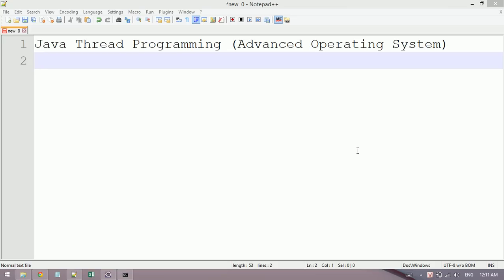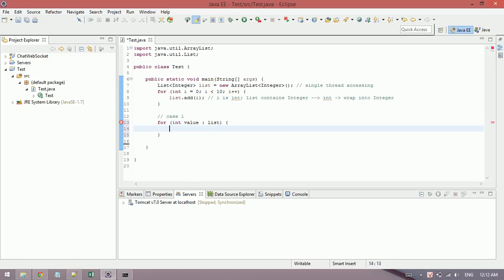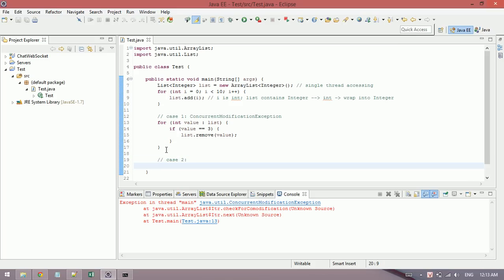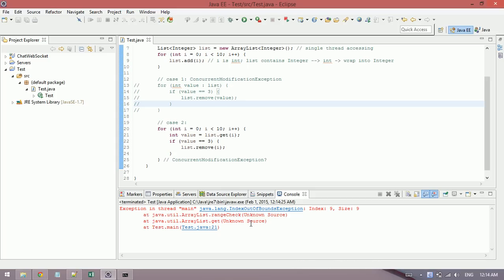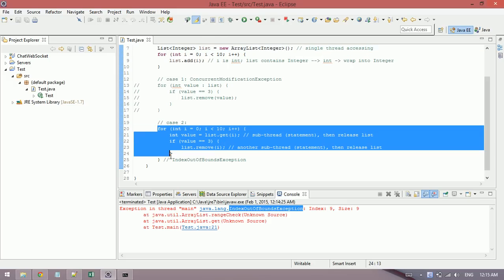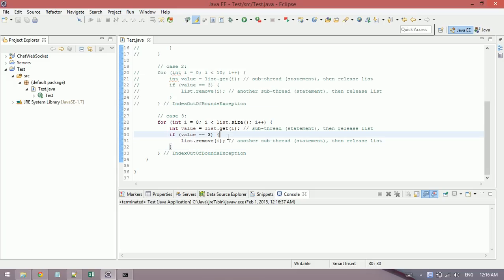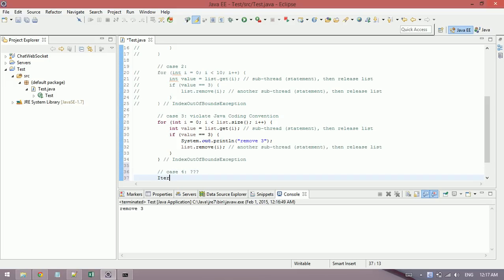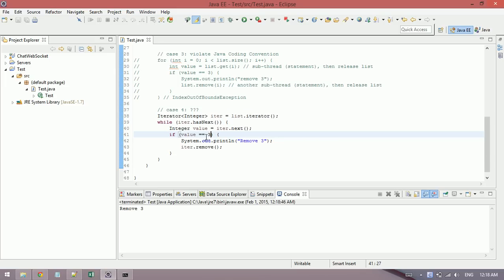[ThichHocIT][Java Thread][01] How to use ArrayList in the safest way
How to use ArrayList in the safest way
Some Exception when using ArrayList (or Fail-Fast collection in general)